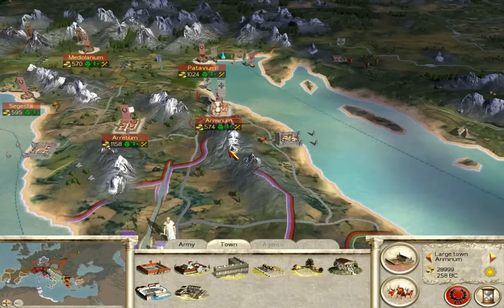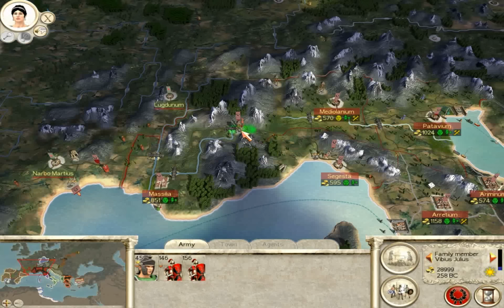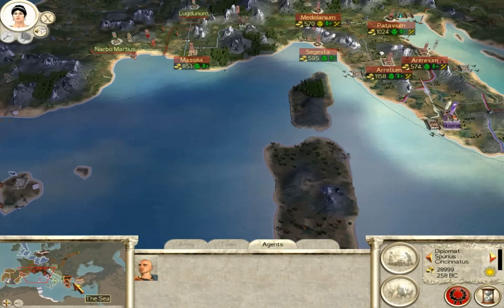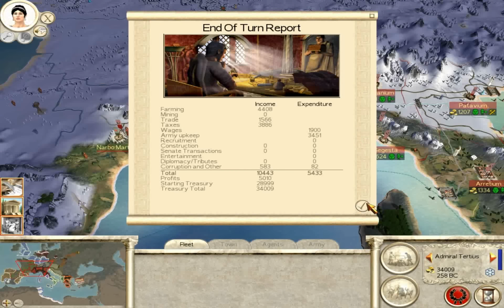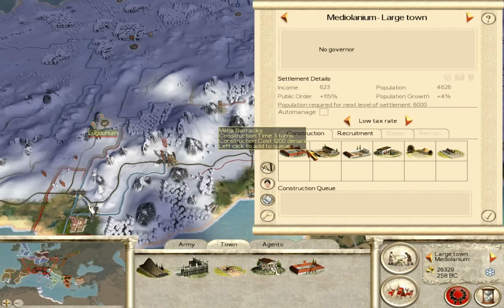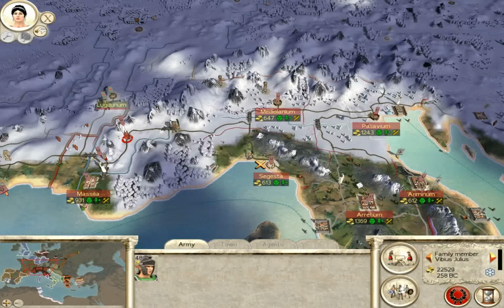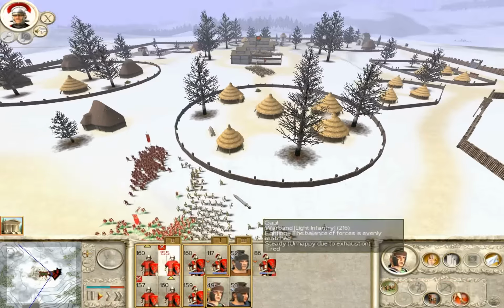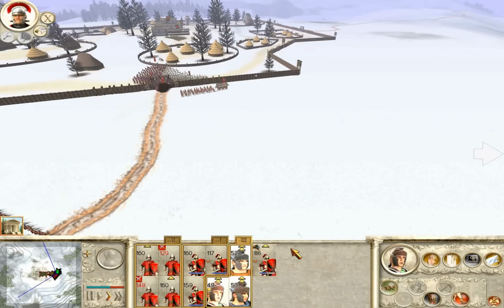Let's Play Rome Total War Part 21(blind)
In this Video we thank all the people that need be, and make a bad pun. Also we start yet ANOTHER battle for Narbo, make trade alliances, do a lot of town development with our cash money, we lose track of time AGAIN. Finally I AM HUNGRY. yes shocking.